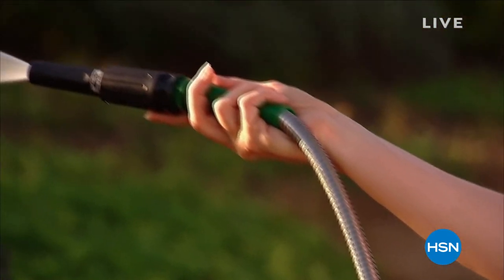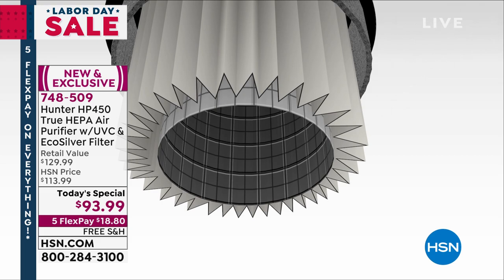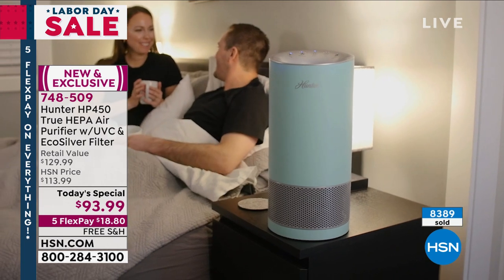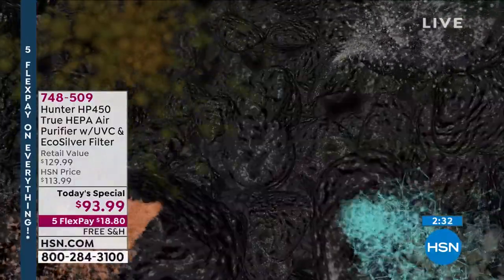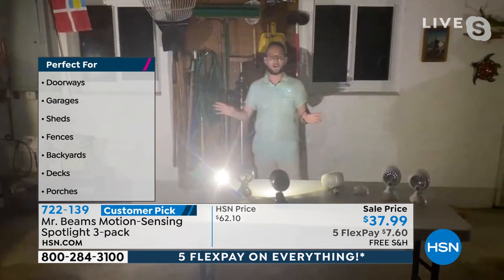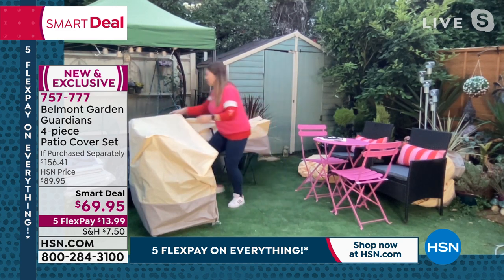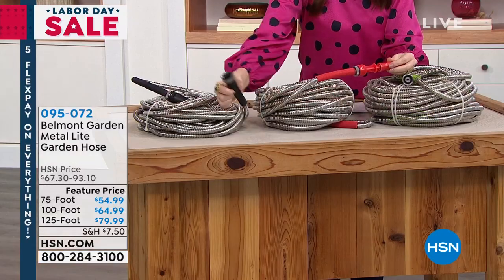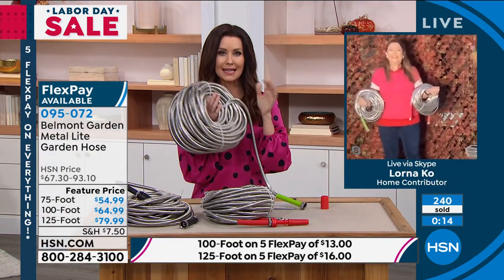HSN | Home Labor Day Sale 09.04.2021 - 02 PM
Discover home products and more that make a house a home featuring LifeSmart.